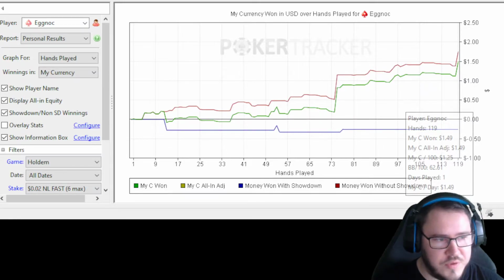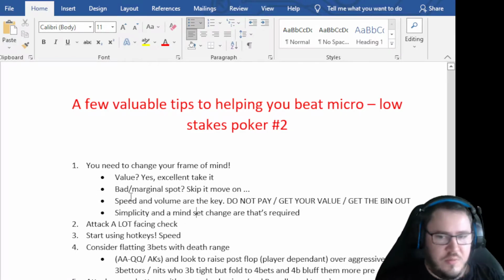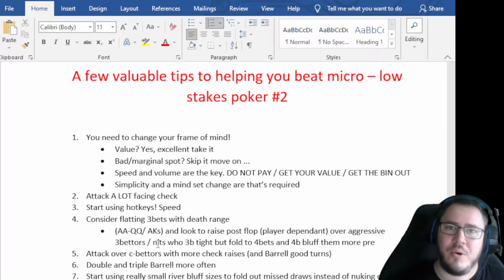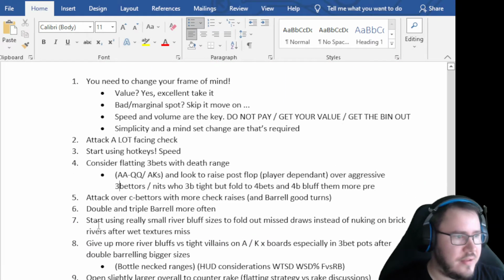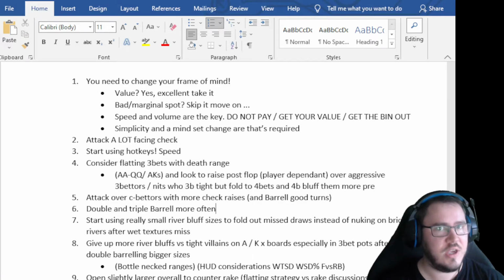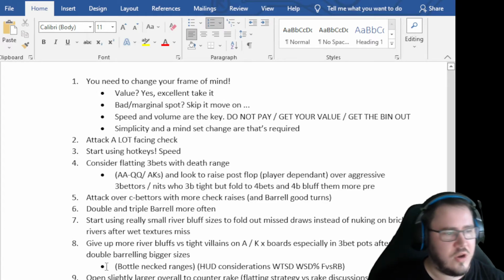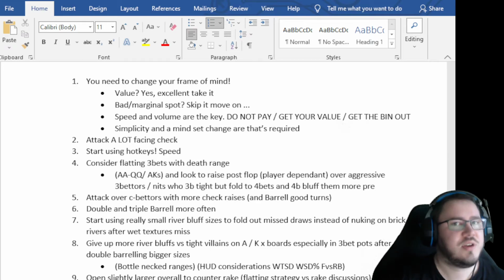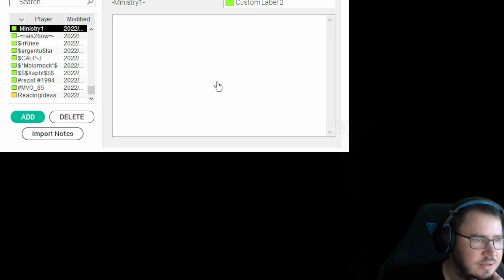How to win at micro stakes and low stakes zoom poker on PokerStars (Some hard truths) PART TWO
Cant quite beat micro stakes and low stakes zoom? Here's some more much needed real-talk exploit style strategies you need to start using!